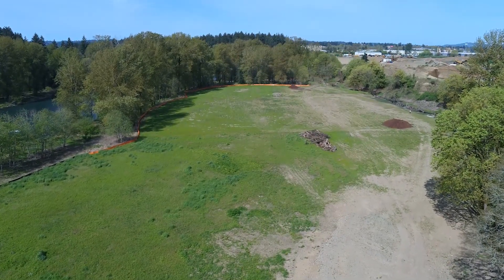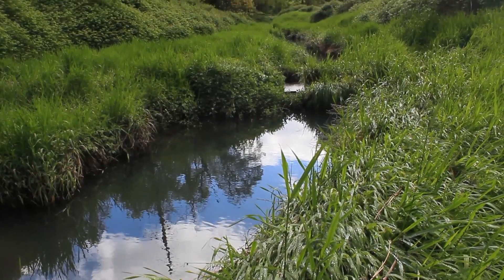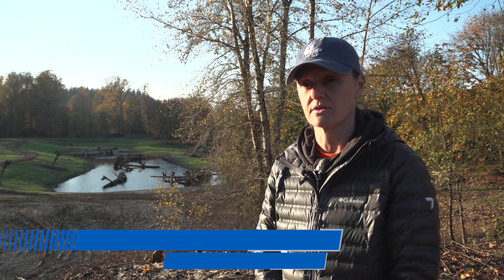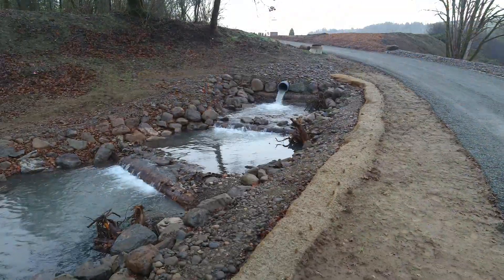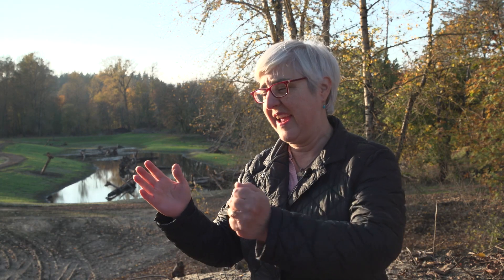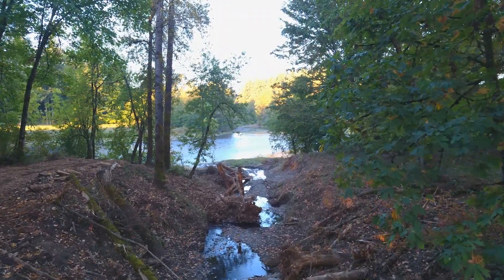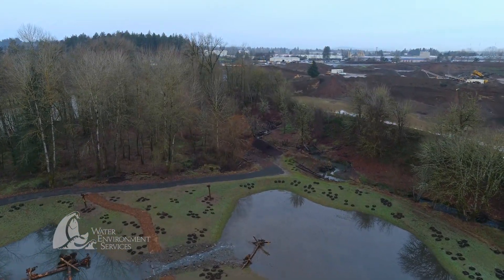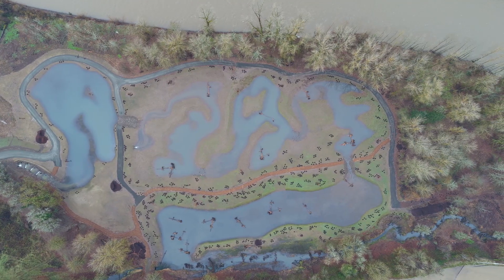The Carli Creek Project - Reducing Pollutants, Protecting the Environment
Water Environment Services transformed the 15-acre Carli Creek property near Happy Valley into a water quality facility to naturally filter out pollutants before they reach the Clackamas River.